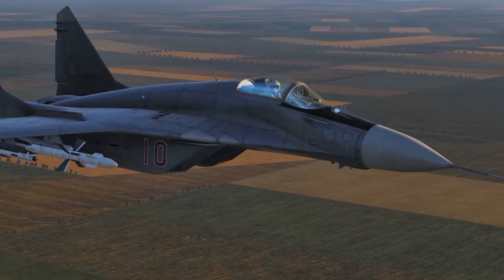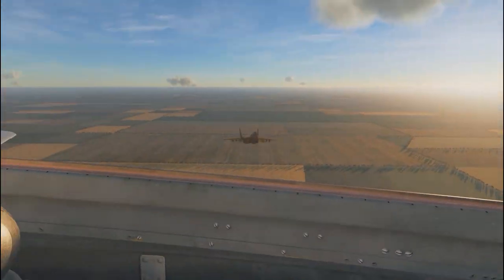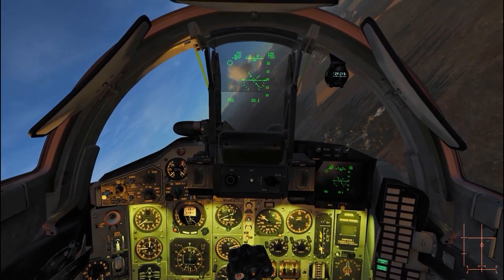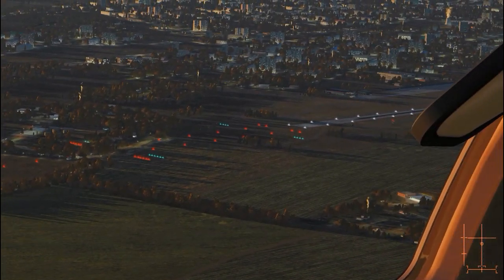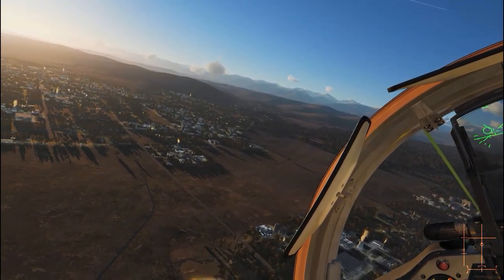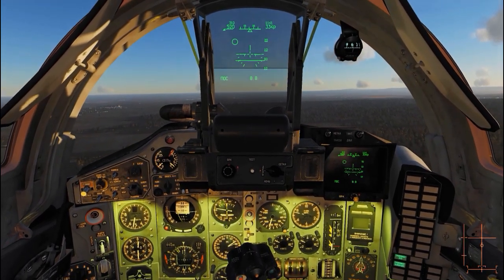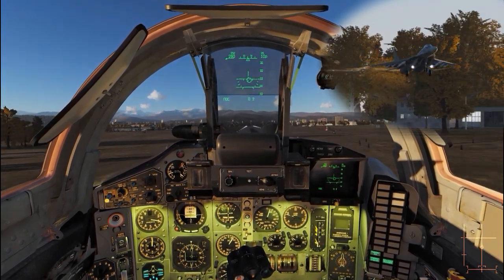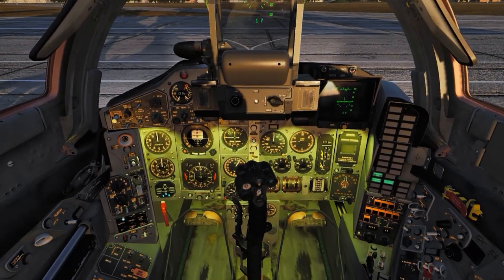MiG-29 Landing: Revisited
Just for my own edification, I decided to revisit landing the MiG-29. I know that the general consensus is that you land it at 280-290 km/hr but that number doesn't square with references to 250-260 km/hr as the landing speed that I see in some of the MiG-29 manuals. So I was curious.

Those same manuals give you the turn by turn reference points for a successful landing and it was interesting that, the closer you got to the actual touchdown, the more specific the information became.

So, I thought: what the hell, let's give this a try. This is the result. On this attempt I landed smoothly at 260 km/hr (on the HUD--but probably around 268 in real numbers). This is not a tutorial per se, though I do give the required numbers (according to the manual) to hit on the way down. You'll also notice that I frequently don't quite hit them myself. Wish my flying was a bit more polished for this but this'll have to do.